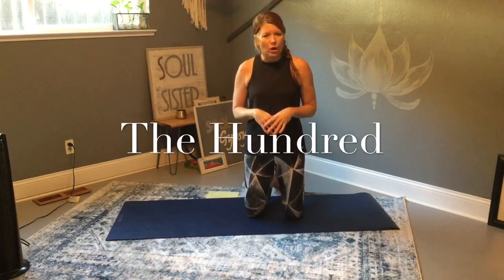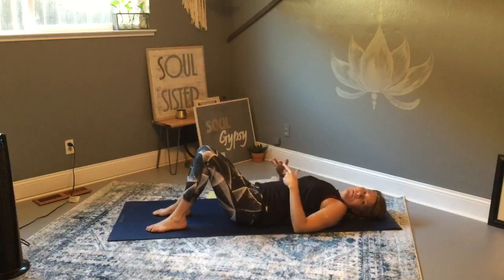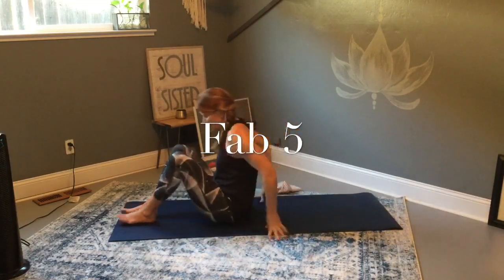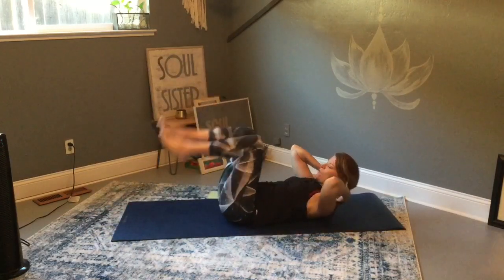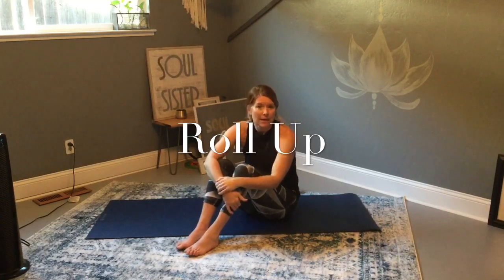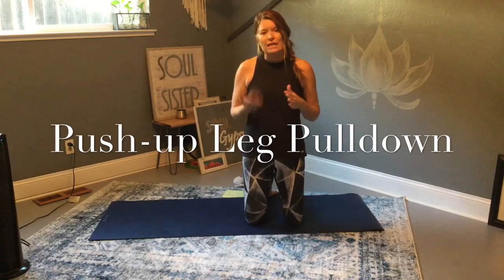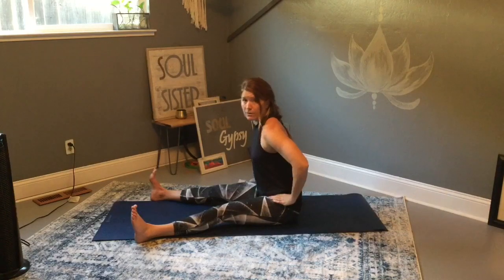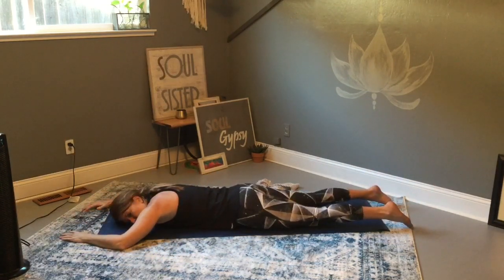8 week Mat Pilates assessment 1